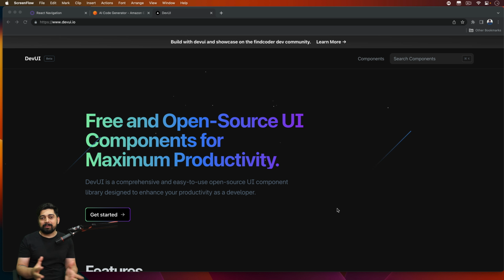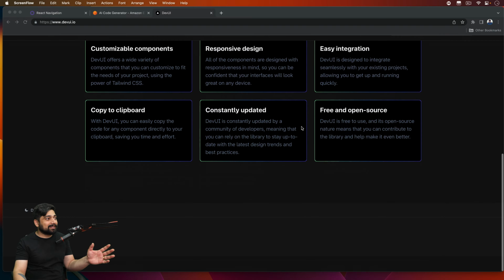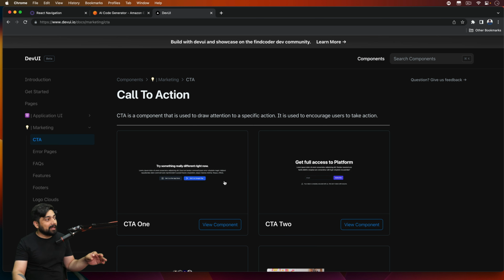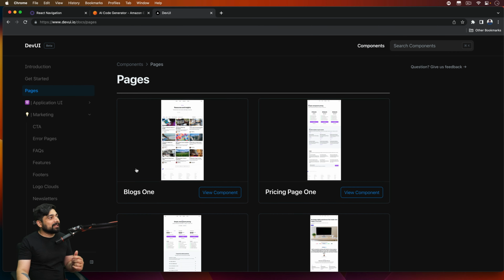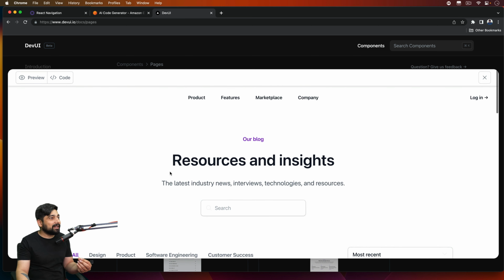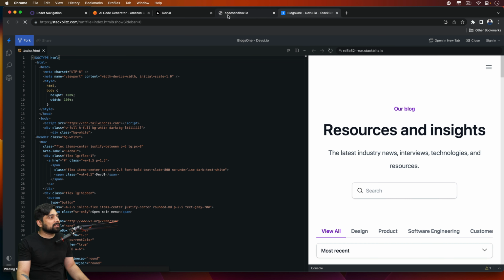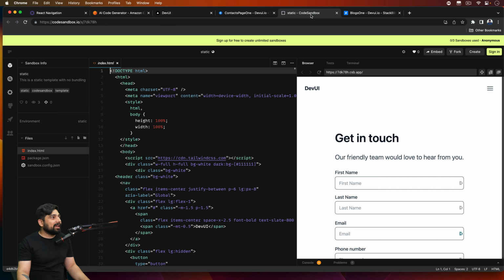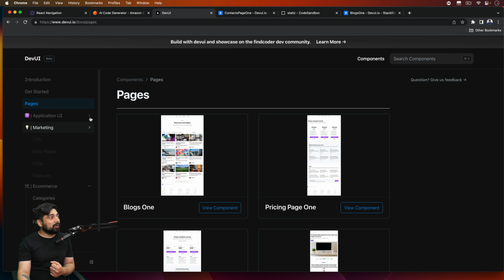DevUI updates | Open Source